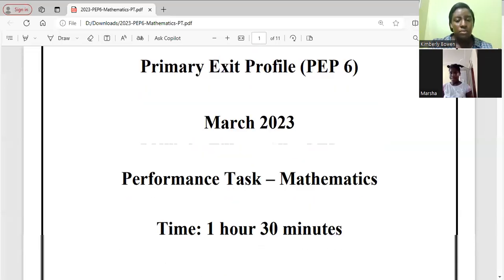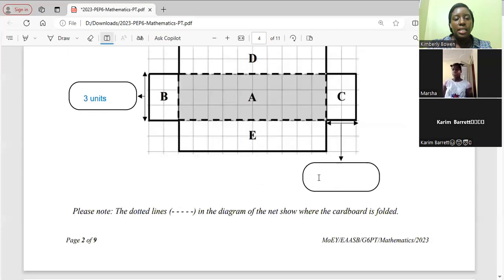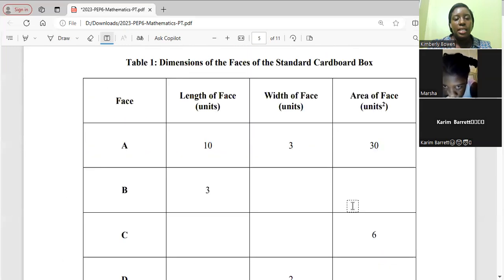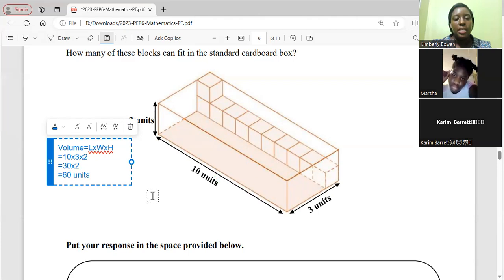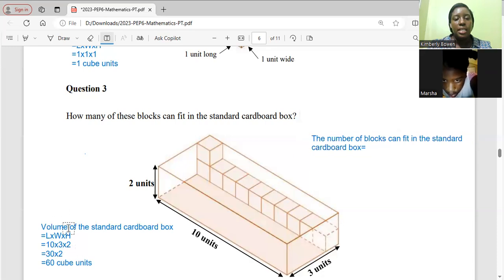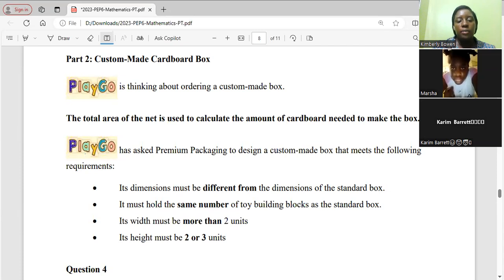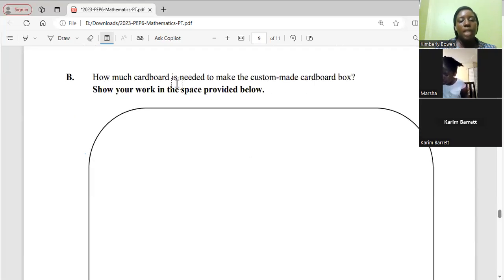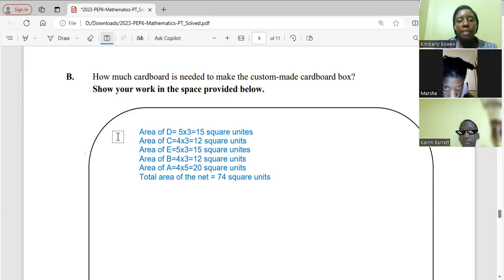2023 PEP Grade 6 Mathematics Performance Task Answers Part 1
In this video we looked at the Mathematics Performance Task for Grade 6 that was done in 2023.
This task has three parts: Part 1, Part 2, and Part 3.
Part 1 has Questions 1 and 2
Part 2 has Questions 3 and 4.
Part 3 has Question 5